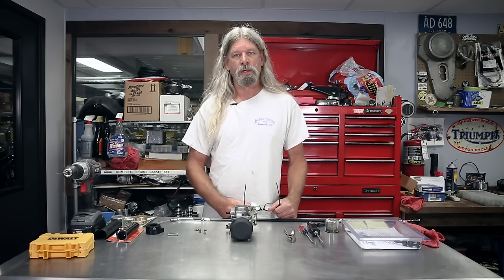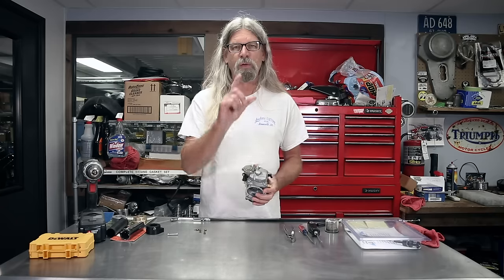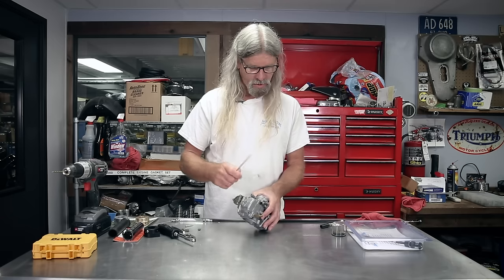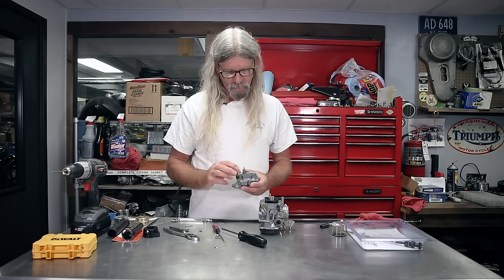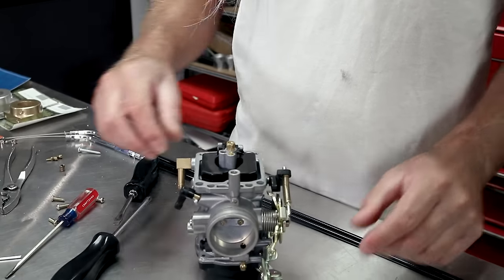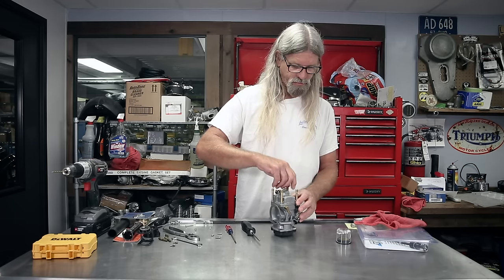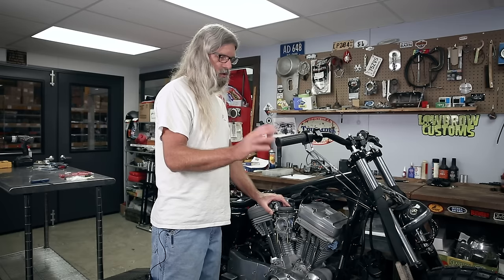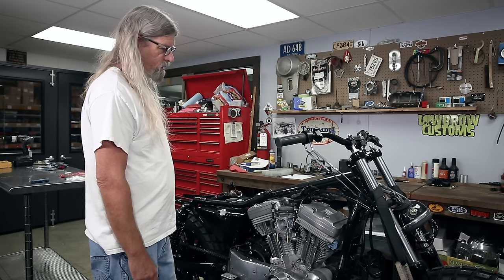Saturday Sportster - Season 1- Episode 8 - CV Carburetor 101 and Installation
Saturday Sportsters is back with another installment of tech tip, Toddisms, fun and fantastic knowledge dump about you guessed it the CV carburetor. Todd first shows you how to unlock your air fuel mixture screw with a chopperhack. Learn how to count the flats and get your air fuel mixture set to the correct factory setting. Todd then shows you the inner workings of the carburetor by taking off the float bowl, showing you where your jets are located, talking about your accelerator pump how to change a main jet and so much more. You will also learn how to hook up your choke know and throttle cables along with installing it all on the Sportster. Oh and at the very end Todd dresses up the Saturday Sportster with a really cool skid plate!

WHAT PARTS WERE USED TO BUILD THE SATURDAY SPORTSTER?
Interested in how to build a custom Sportster, and what parts to use on the build? Well, you made it to the EXACT right place :) Watch the Saturday Sportster and follow along! You can find all the parts used when building the Saturday Sportster

*PLAYING GAMES WITH TODD MULLER OF LOWBROW* - What's almost as fun as working on a bike with Todd in your garage on a Saturday? Playing a fun game and learning from Todd at the same time! Every time you hear Todd let loose with one of his trademark "Whooooo!", and you see Todd's face sticker pop on the bottom right part of your screen, take a drink (adult beverage, seltzer water, chai tea, hey, you do you)! Play along with friends for added fun

**Editor Note** New episodes releasing Every Other Week.

Episode 9 - Releasing 04.23.22
Episode 10 - Releasing 05.07.22
Episode 11 - Releasing 05.21.22

Want to learn how to soup up your 883 engine by adding a S&S 1200 Hooligan conversion kit?